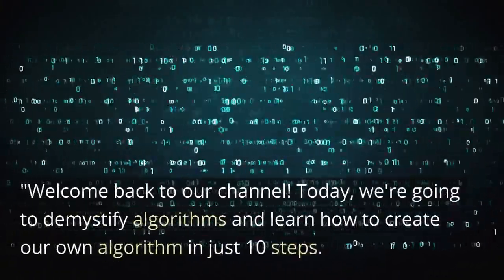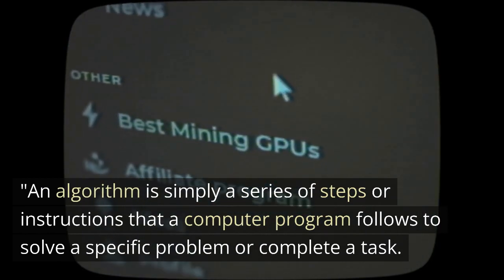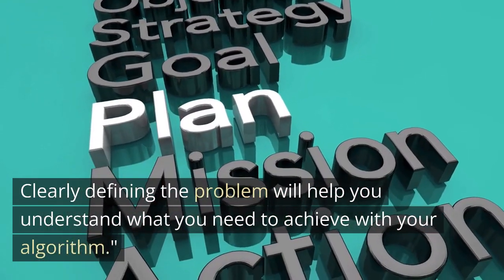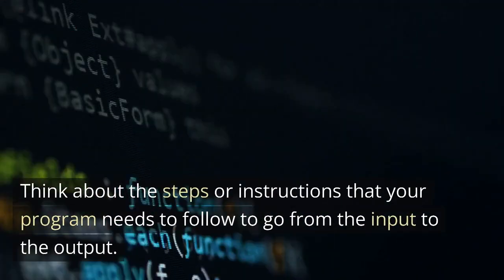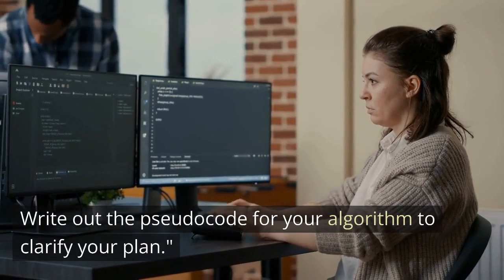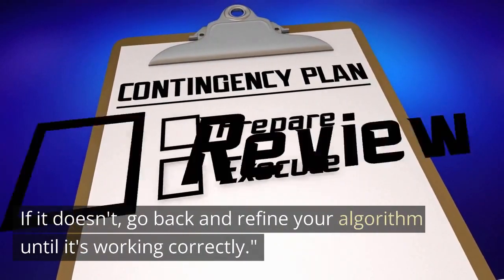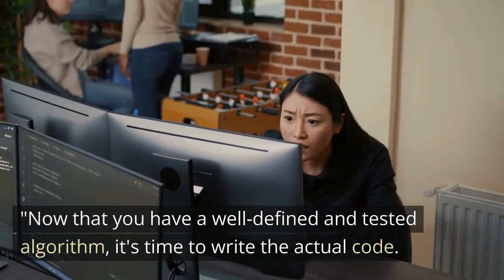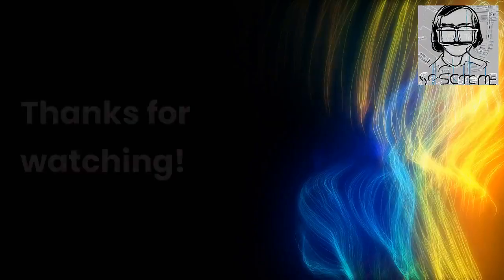Demystifying Algorithms: Understanding and Creating Your Own Algorithm in 10 Steps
Today, we're going to demystify algorithms and learn how to create our own algorithm in just 10 steps. Algorithms are at the heart of computer programming, and they're used to solve problems, make decisions, and automate tasks. So, let's dive in and understand what algorithms are and how to make one!"

Step 1: What is an Algorithm?
"An algorithm is simply a series of steps or instructions that a computer program follows to solve a specific problem or complete a task. It's like a recipe that tells the computer what to do. Algorithms are used in various fields, from software development to data analysis, and they're an essential concept in computer science."

Step 2: Identifying the Problem
"The first step in creating an algorithm is identifying the problem you want to solve. This could be a specific task or a broader goal. Clearly defining the problem will help you understand what you need to achieve with your algorithm."

Step 3: Understanding the Input and Output
"Next, you need to understand the input and output of your algorithm. Input is the data or information that your algorithm will take as input, and output is the result that your algorithm will produce. Understanding the input and output is crucial in designing an effective algorithm."

Step 4: Planning the Algorithm
"Now, it's time to plan your algorithm. Think about the steps or instructions that your program needs to follow to go from the input to the output. Break down the problem into smaller, manageable steps that are easy for the computer to execute."

Step 5: Pseudocode
"Pseudocode is a way to represent your algorithm using simple, human-readable language. It's not a specific programming language, but it helps you outline the logic of your algorithm without getting into the nitty-gritty of code. Write out the pseudocode for your algorithm to clarify your plan."

Step 6: Flowchart
 "A flowchart is another helpful visual tool to represent the logic of your algorithm. It uses symbols and arrows to illustrate the flow of data and decisions in your program. Create a flowchart that represents the steps in your algorithm and how they connect."

Step 7: Testing and Refining
"Once you have a plan in place, it's time to test your algorithm. Try different inputs and see if your algorithm produces the correct output. If it doesn't, go back and refine your algorithm until it's working correctly."

Step 8: Efficiency and Optimization
"Efficiency is an important consideration in algorithms. You want your algorithm to be as efficient as possible, meaning it uses the least amount of resources and time to produce the desired output. Look for ways to optimize your algorithm and make it more efficient."

Step 9: Coding the Algorithm
"Now that you have a well-defined and tested algorithm, it's time to write the actual code. Choose a programming language that you're familiar with and start translating your pseudocode or flowchart into actual code. Follow best coding practices and write clean, readable code."

Step 10: Testing and Debugging
"Finally, test your code with different inputs and make sure it produces the expected output. If you encounter any issues or errors, debug your code by identifying and fixing the problems. Keep testing and refining until your algorithm is work.